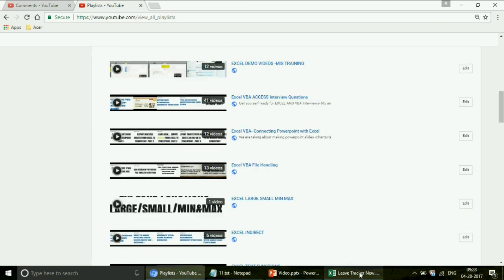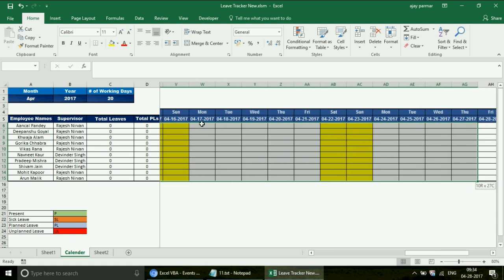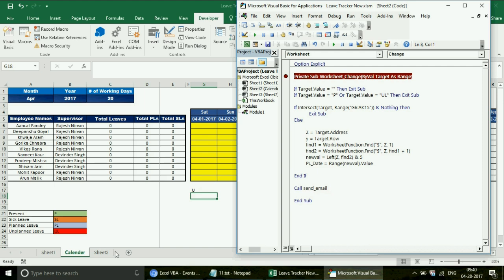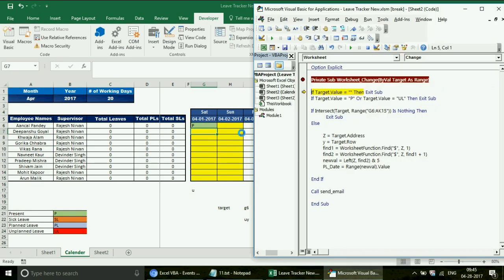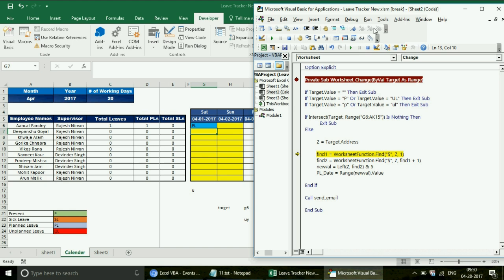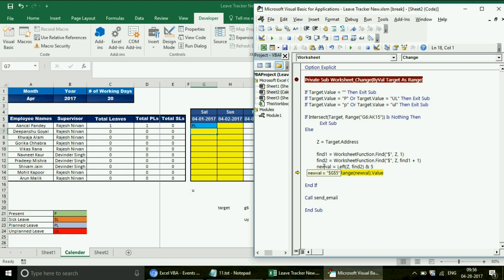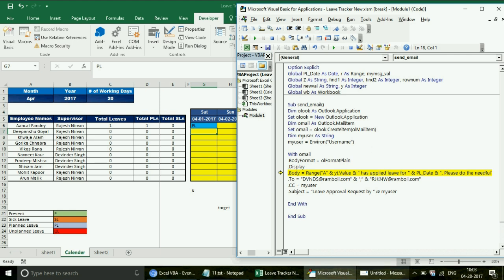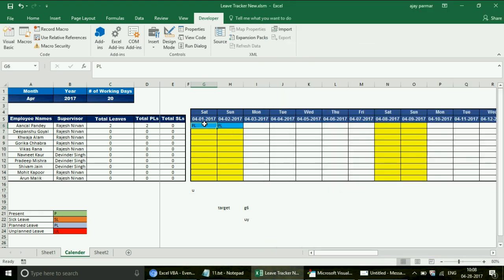Learn MS Excel - Video 400- VBA-Case Study on Amazing Leave Calendar -Part1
Learn how to make the leave calendar dashboard using VBA Events. Please do watch Part2 after this to complete the dashboard